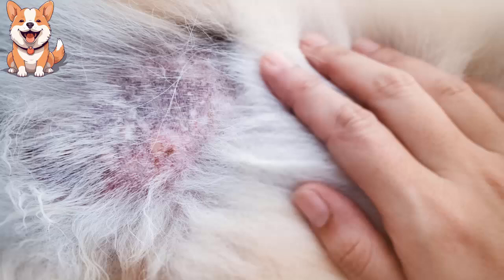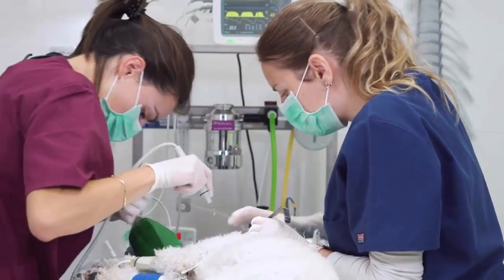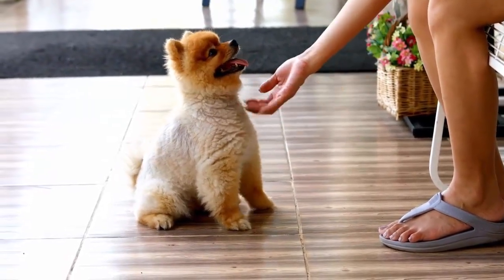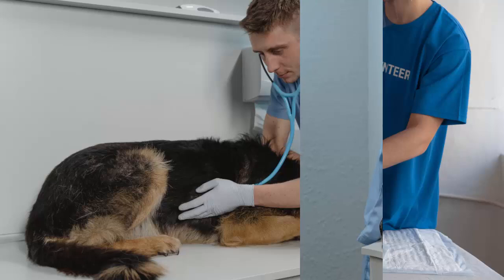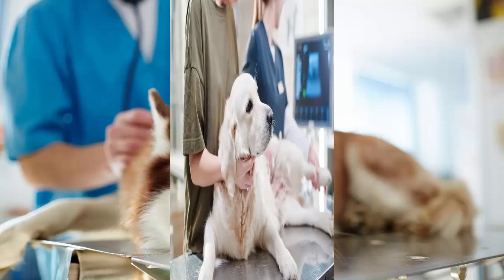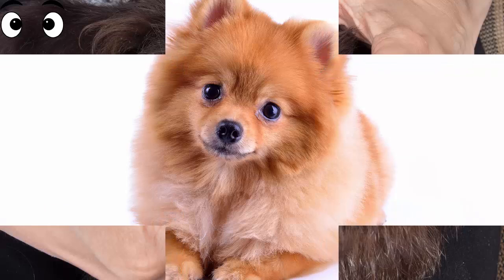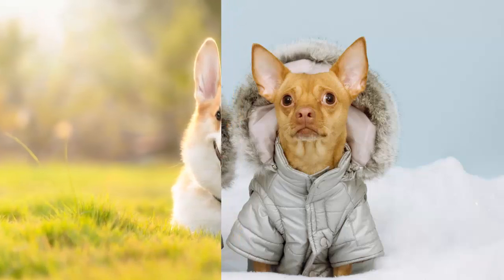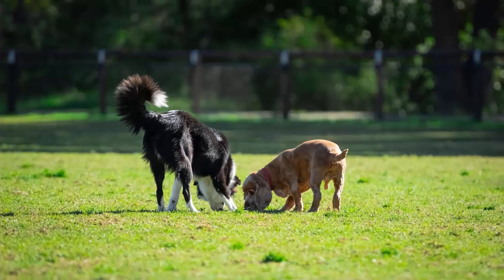Pyoderma in dogs causes and treatment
Pyoderma in dogs causes and treatmentPyoderma is a bacterial skin infection that can cause itching and discomfort in dogs, though it often appears more serious than it truly is. Dogs with underlying health conditions affecting their skin,Welcome to the YouTube channel "The Life of a Pet Dog"! This is where we share touching stories about animals who are sick, disabled, or abandoned but have been embraced and cared for by a loving community. Join us in spreading kindness, and feel the power of love and hope through these miraculous journeys of recovery. Every view and share from you will be the motivation that helps us continue our mission to bring a better life to these little friends!